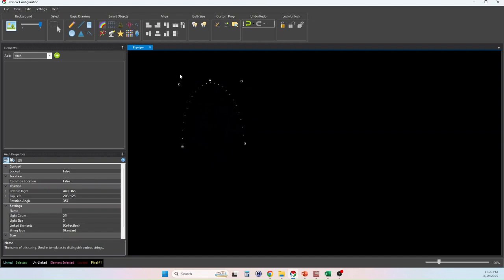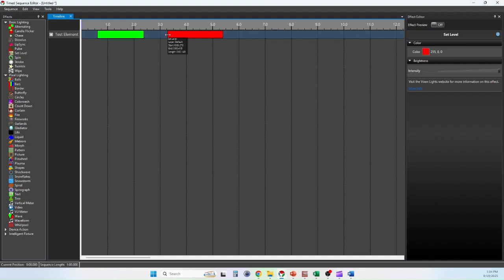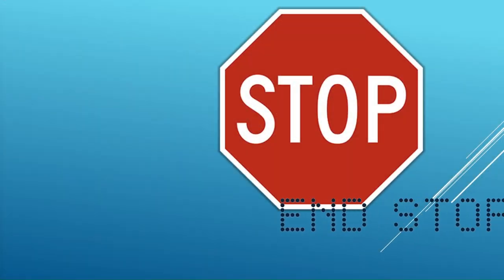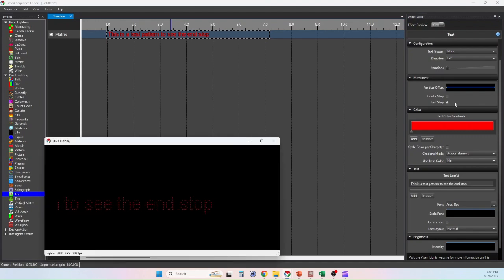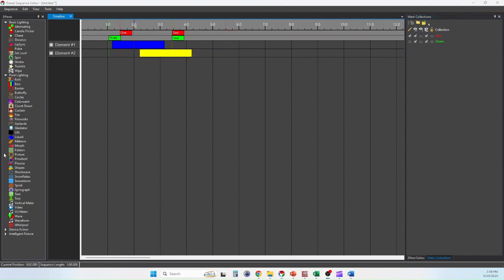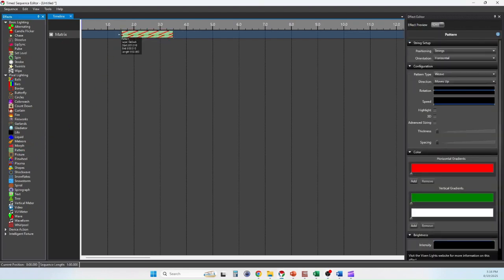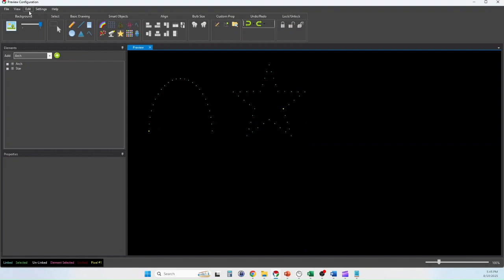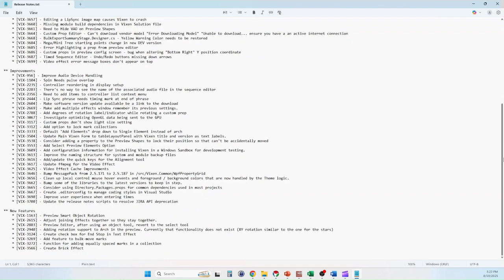Vixen 3.12 Feature Overview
This video covers the features and improvements in the 3.12 release for 2025.

CHAPTERS:
00:00 Intro
00:25 Element Rotation
01:58 Joining Effects
03:58 Preview Shape Selection Mode
04:50 Text Effect End Stop
05:45 Lock Mark Collections
06:20 Bulk Effects Move Improvements
08:23 Equally Spaced Marks in a Collection
09:02 Pattern Effect / Brick Effect
09:45 Preview Lock Prop
11:01 Improved Time Entry
12:37 Conclusion